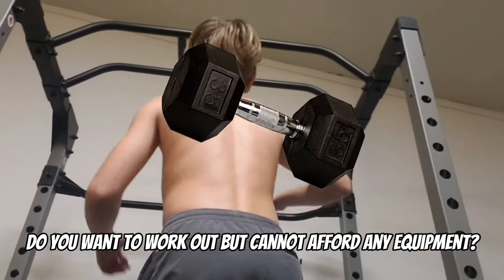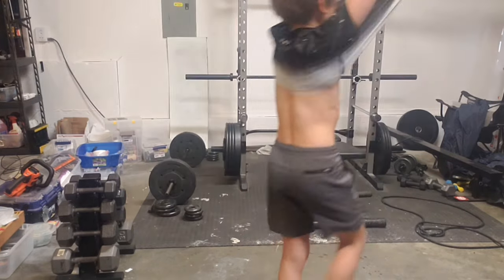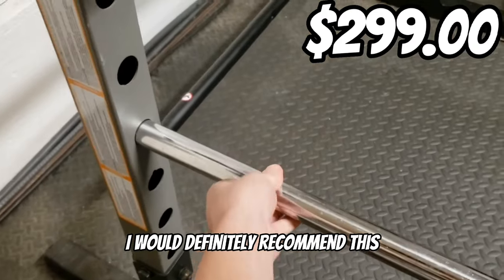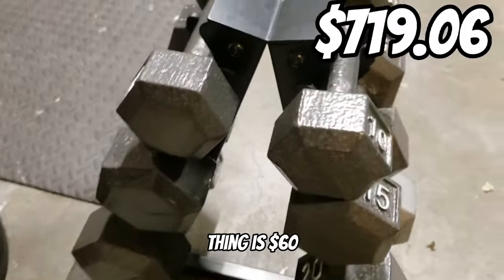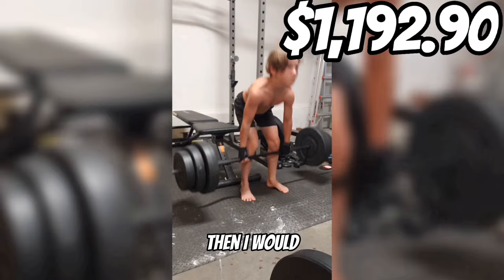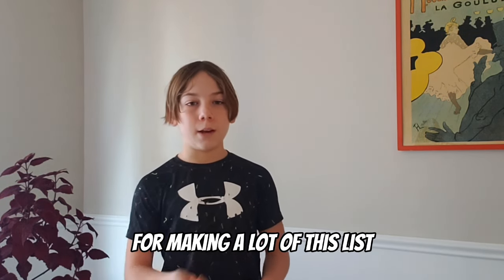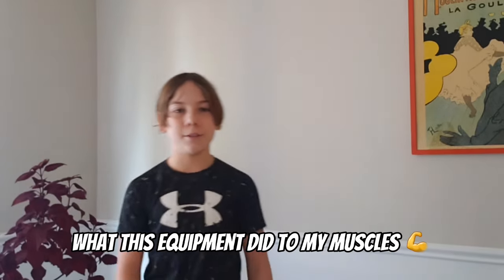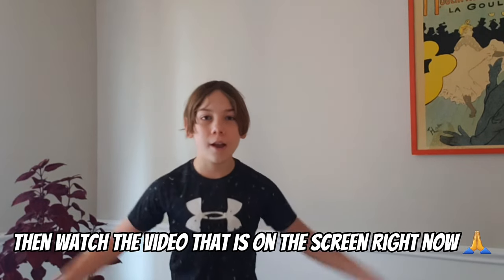How to BUILD a $500 HOME GYM! (high quality)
😉 If this video gets 100 likes I will do a workout video with some flexing at the end 😉
👀 In this video I give you a tour of my home gym and then tell you the highest quality budget equipment on the market! All with this cheap high quality budgets at home workout equipment that you can easily buy!

🙏 Credit to @Masonmor for letting me use one of his songs!

👀 My Recommendations (copy and paste link):
Yes4All Adjustable Cast Iron Dumbbell Set: amzn.to/3WCkccI
Clout Fitness Olympic Barbell Clamps: amzn.to/3fH1bW8
Champion Barbell Olympic Grip Plates: amzn.to/3UdI7xC
JX Fitness Multifunction Rack: amzn.to/3UdHBja
CAP OBIS-85 Olympic Barbell: amzn.to/3FOoA2f
Amazon Basics Flat Bench: amzn.to/3DE0THy
Fitness Reality Rack: amzn.to/3UdEcAU

🏗 My Equipment (copy and paste link):
BalanceFrom 100lbs Weight Set: amzn.to/3T9p4TQ
Fitness Republic Dumbbell Rack: amzn.to/3U9PciR
CAP Dumbbells Plates: amzn.to/3E1JSs6
Fitness Reality Bench: amzn.to/3WAvC0x
CAP Dumbbell Handles: amzn.to/3FKLyrj

📖 Chapters:
00:00 Intro
00:17 Cleaning Up
00:51 Gym Montage
01:19 Home Gym Tour ($1,300)
03:07 Recommendations Intro
03:27 #1 $300 Fitness Reality Rack
03:56 #2 $50 Amazon Basics Bench
04:03 #3 $60 CAP OBIS-85 Barbell
04:22 #4 $50 Yes4All Adjustable Cast Iron Dumbbell Set
04:37 #5 $20 Olympic Grip Plates
04:47 #6 $17 Clout Fitness Clamps
05:00 Outro